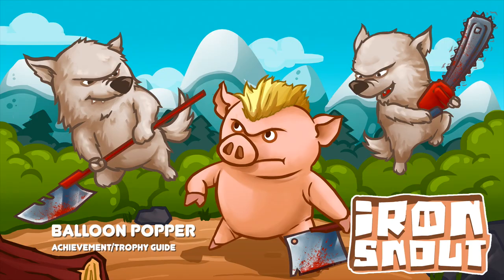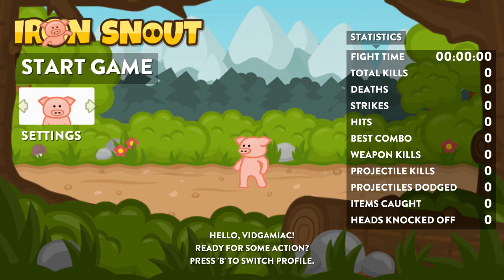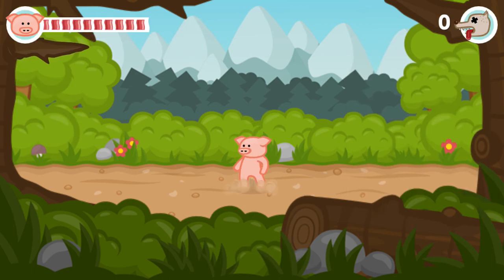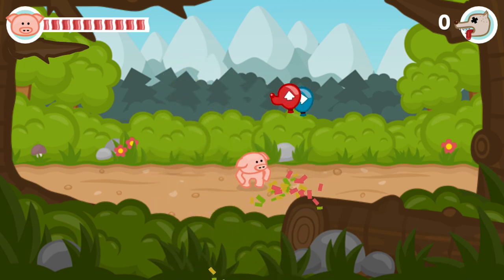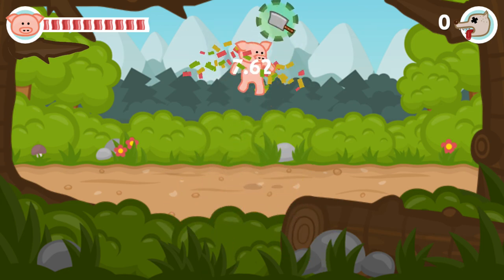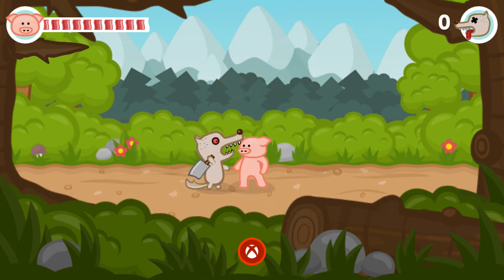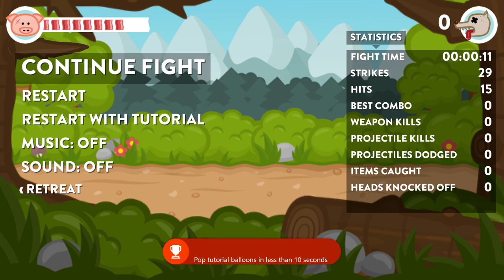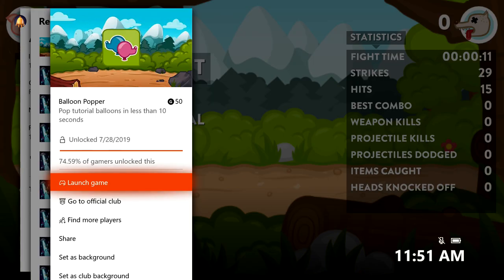Iron Snout - Balloon Popper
Balloon Popper - Pop tutorial balloons in less than 10 seconds.